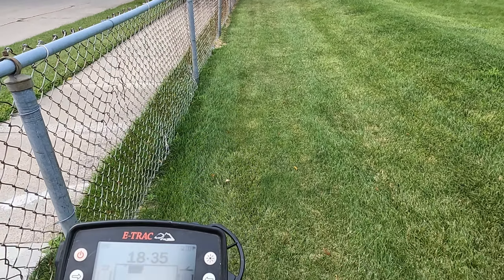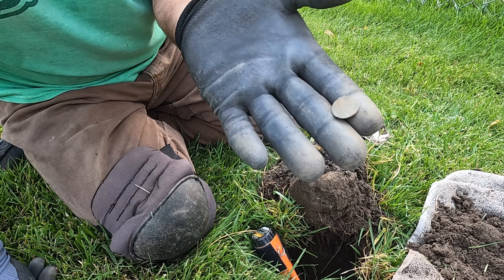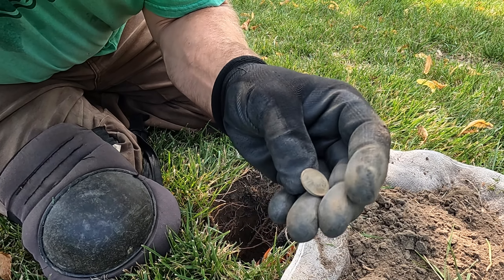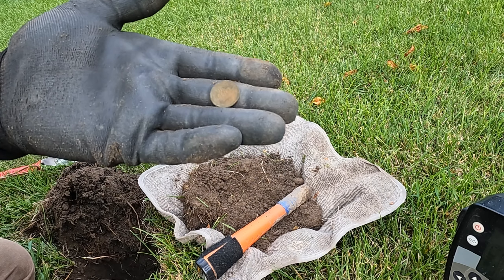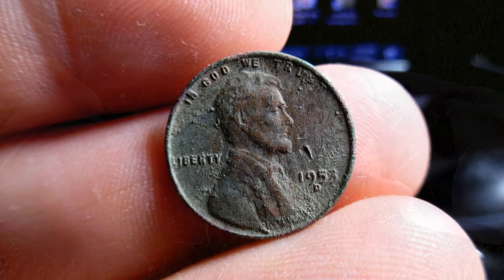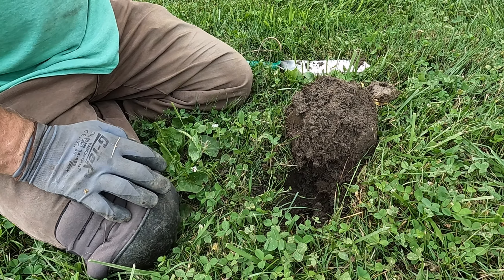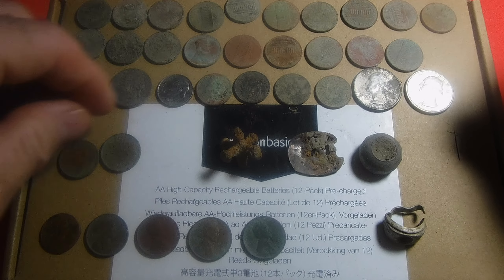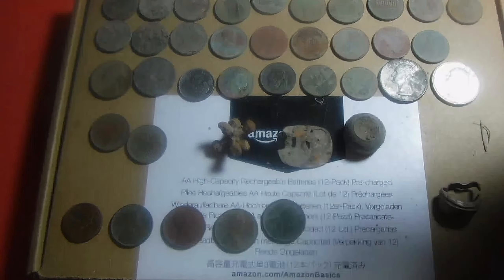Detecting The Fence Line at a Early 1900s School Yard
Metal detecting the fence line at the early 1900s school yard with the Minelab E-trac..The last time i detected here was in the late 1990s..
Hunt 47 and the ring at the end is from hunt 48.

Nokta Makro SIMPLEX+v02.68
Nokta Impact
Minelab Explorer ll
Minelab ExplorerSE
Minelab E-TRAC
DR.ÖTEK MT-XR
The Root Slayer Mini

Fine Pix XP130 Fuji Film